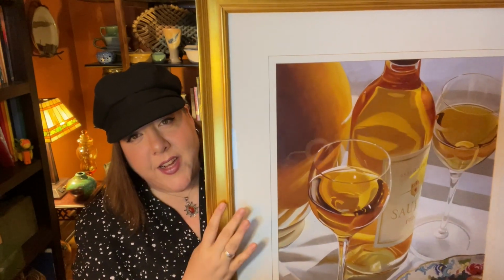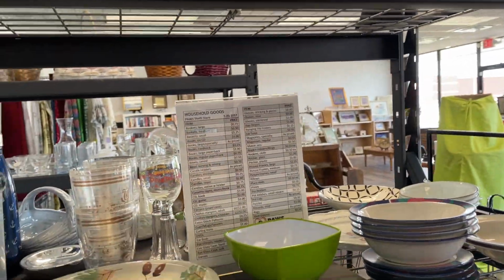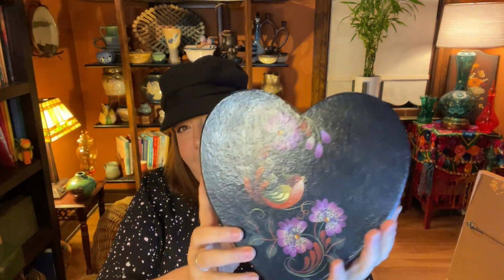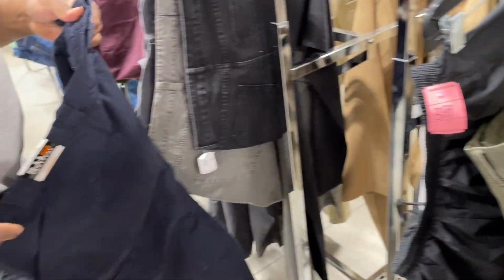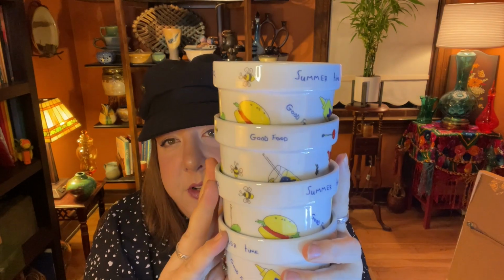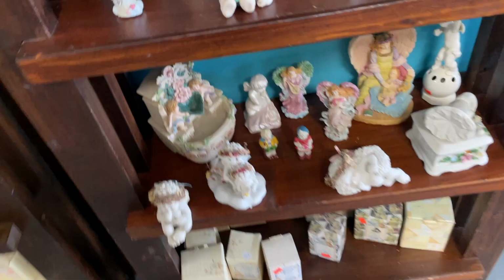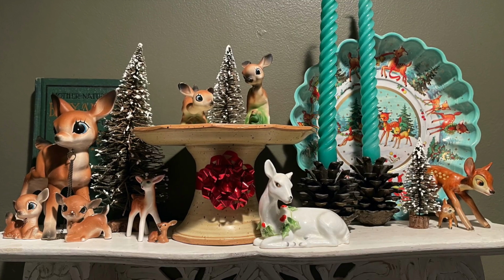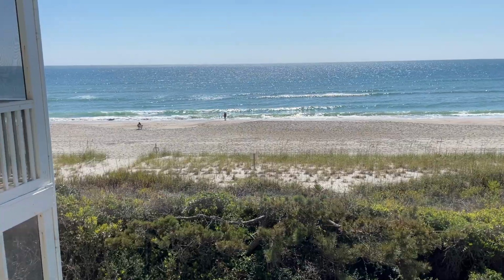THRIFT WITH US! 👀 Thrifting on vacation in North Carolina! 😊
Irf and I found lots of thrift shops South of where we were "glamping" on Cedar Island. Come shop with us in Beaufort, and Morehead City, NC area!

If you Tuesday's video, which was the start of our adventure into North Carolina, watch it here:

I'm always looking to rescue treasures! Hunting for the least expensive things that I can make the most on! Come find the deals with me! I share all the information about what I'm picking, how much I'm paying, and how much I think I will make on any piece I will sell either on eBay, in one of my booths, or in a live sale here on YouTube!

See something you like in my haul? Catch it before it hits eBay, my shop, or a sale:

-OR-
If you are in the Northeast Ohio area, you can visit the YosoBoho Booths # 54 or # 108 at the SHOPS BY THE LAKE at 1871 North Ridge Rd in Painesville, Ohio.

Buying rescued treasures helps the planet! If we could all stop buying new things from the big box stores and start treasuring the beautiful things that already exist, we could lessen our personal impact on the planet. That is what YoSoBoHo is all about!

=) Amy